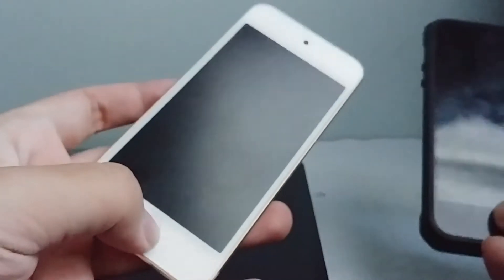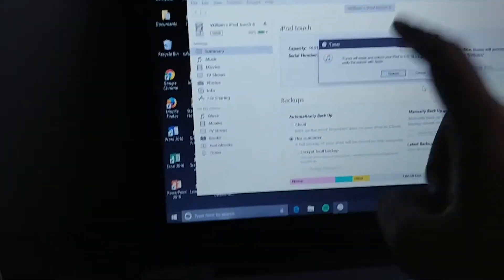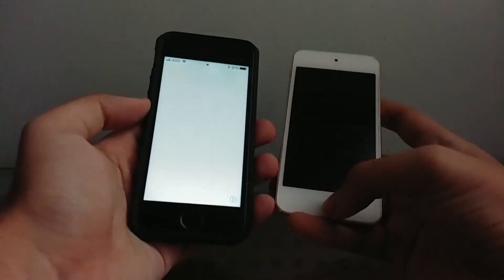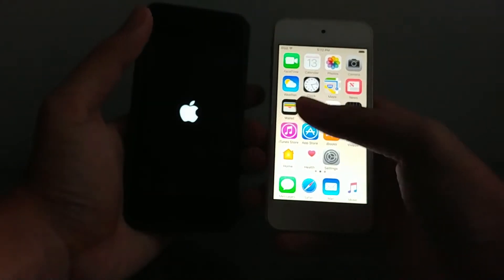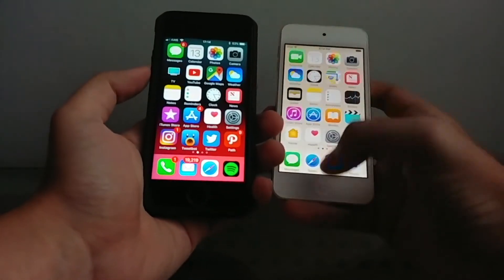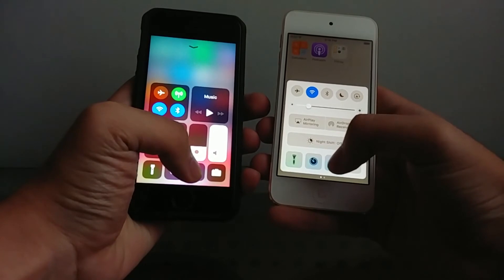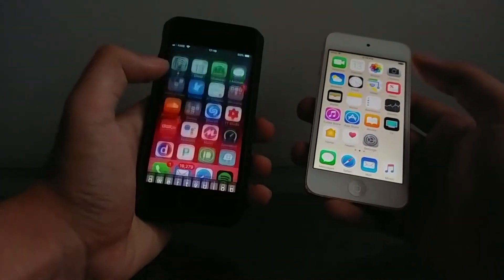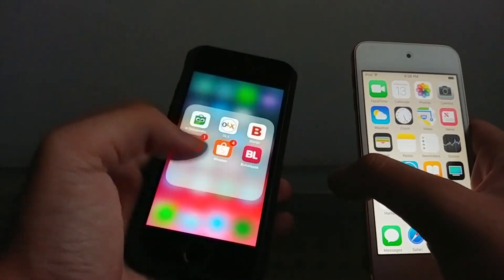iPhone 5s iOS 11 vs iPod touch 6 iOS 10.3.3 | Peformance test!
In this video,we;re going to take a look at iPhone 5s running iOS 11 GM vs iPod touch 6 on iOS 10.3.3,which one has a better peformance? Starting from restore/update speed to benchmark